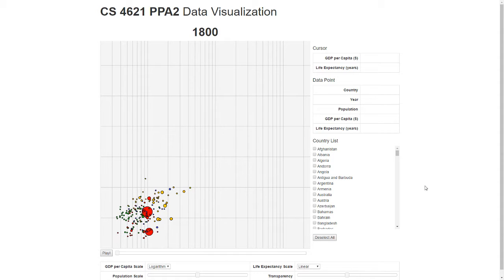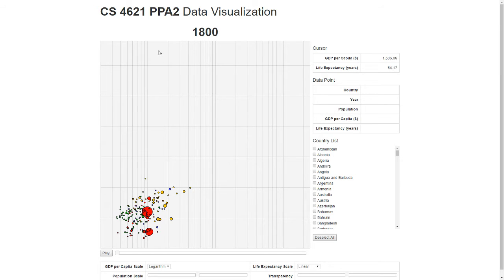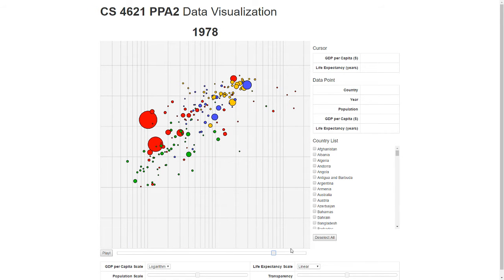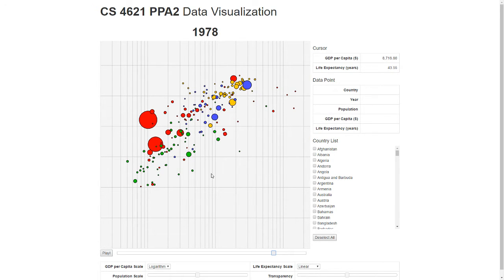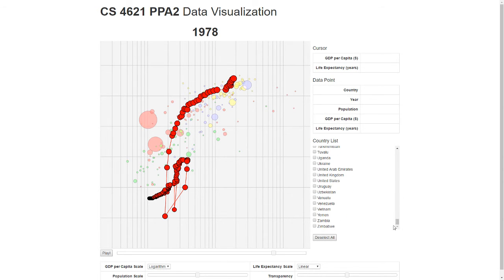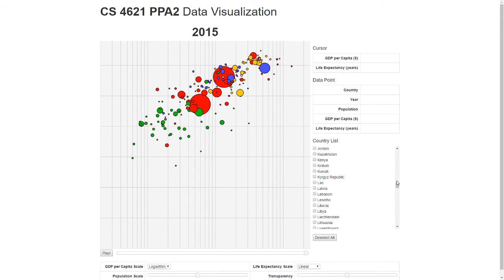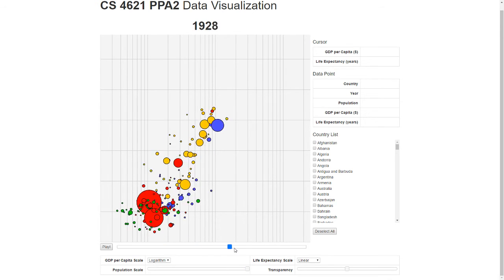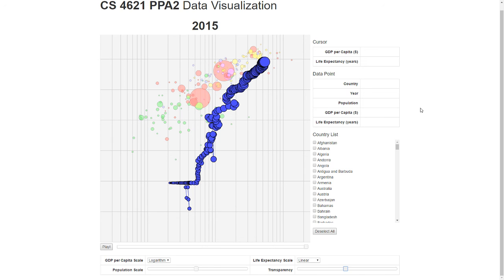CS 4621 PPA2 -- Data Visualization (Cornell University, Spring 2017)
The reference solution to PPA2.